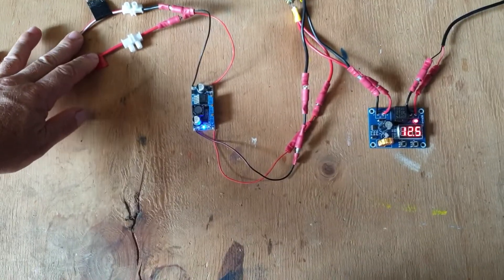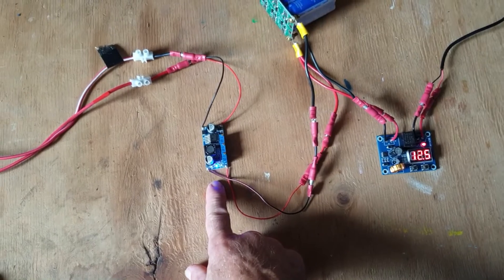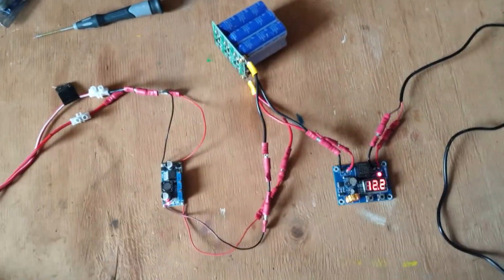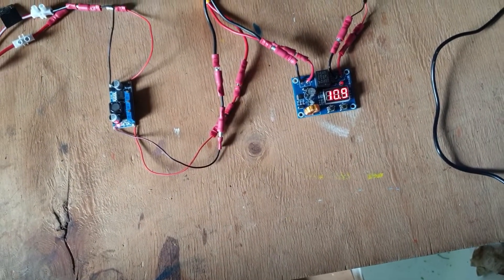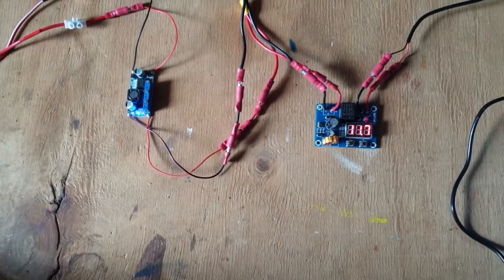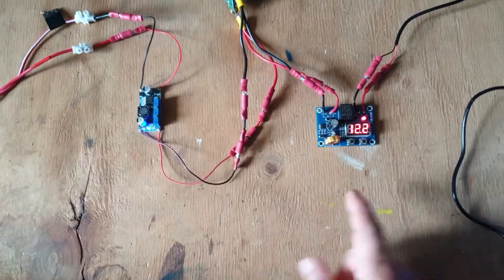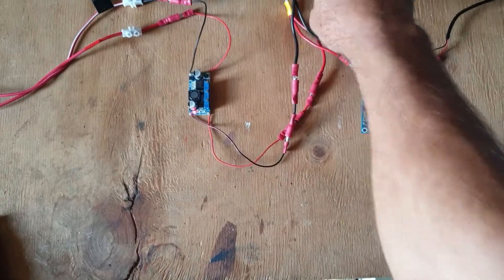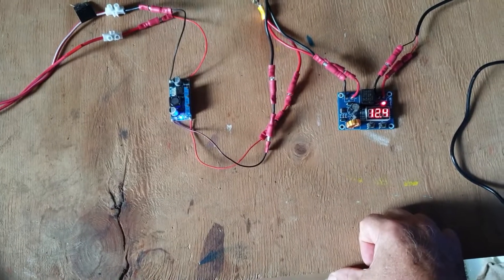Solar panel charging supercapacitor using undervoltage protection and step down module for waterpump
This uses a 50 watt solar panel to charge a supercapacitor via a small step down converter (voltage regulator or buck converter), running a small 5w water pump through an undervoltage protection module.

The step down module is a LM2596 CC/CV

16 volt supercapacitor (ultracapacitor) model 16v16.6f, rated at 16.6 farads (6 supercapacitors each rated at 100 farads). Supercapacitors can be fully discharged without harm, but cannot be charged beyond the rated voltage. This supercapacitor has a voltage limit of approximately 16v and because a 12v solar panel can output well over 17v and destroy this supercapacitor, the step down module is essential.

The low voltage cutout battery protection module is XH-M609.